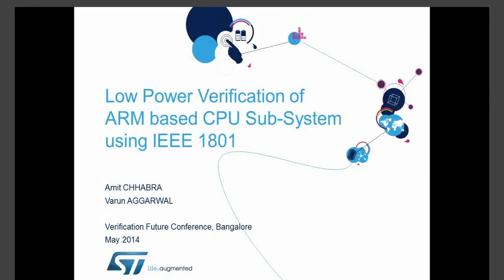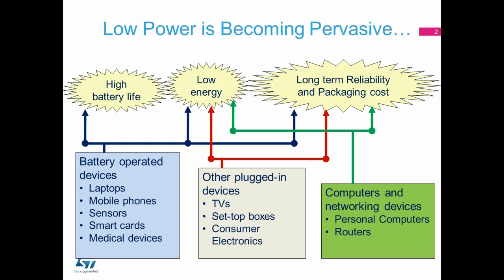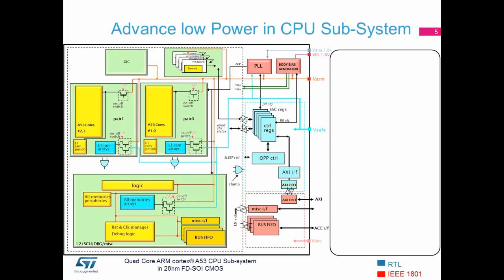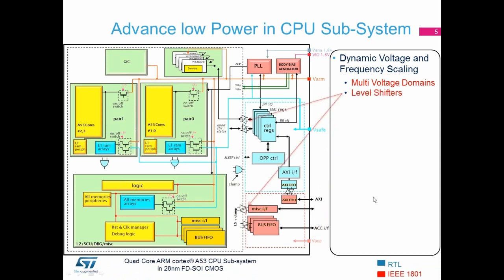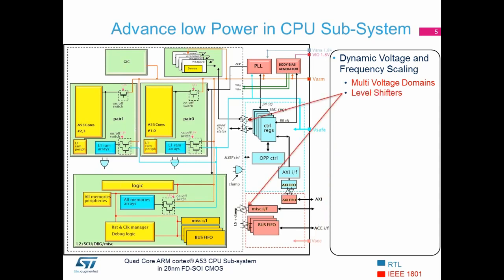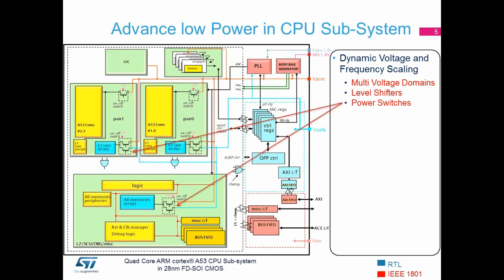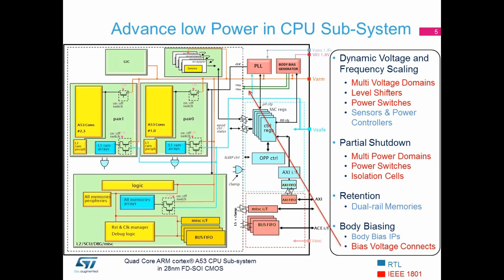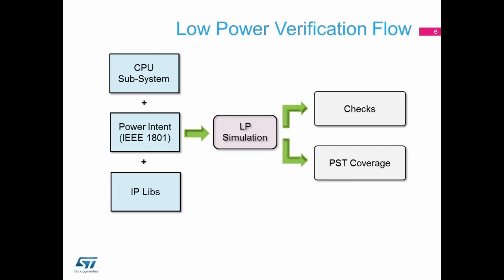Low Power Verification of ARM CPU Sub-System using IEEE 1801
Recorded at: Verification Futures Conference, India
Date: 13 May 2014
Presenters: Amit Chhabra
                   Varun Aggarwal
Title: Low Power Verification of ARM CPU Sub-System using IEEE 1801

Modern day CPU subsystems need to support very high speed and ultra-low power at the same time, to have adequate user experienceand longer battery life respectively. This is achieved by deploying multiple low power techniques like dynamic voltage and frequency scaling (DVFS), body voltage modulation (body biasing), shutdown, retention, etc. which in turn manifest themselves as a new dimension in design verification in context of power intent, powersequences,states, et al. This paper describes low power simulation based techniques to verify power intent (IEEE1801-UPF2.0) and power sequences in tandem with power management IPs like power switches, power controllers, body bias IPs, etc. in ARM based CPU subsystem design.